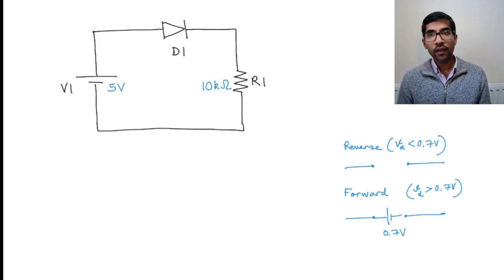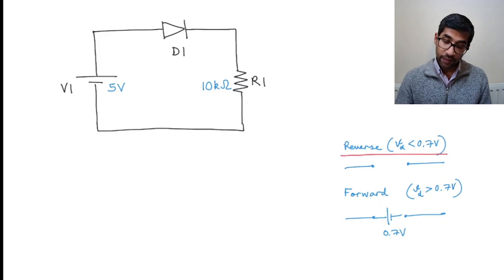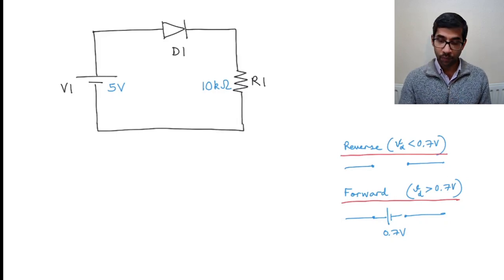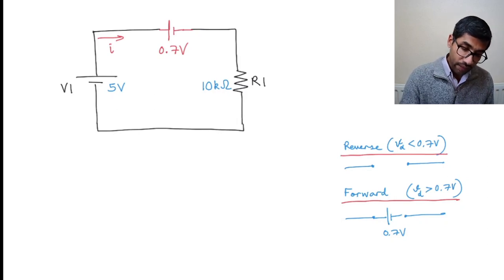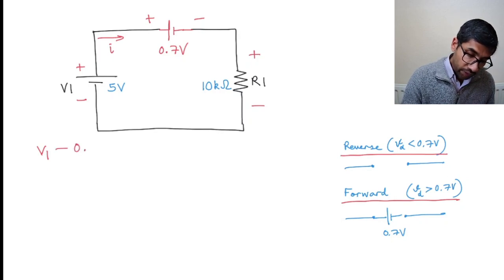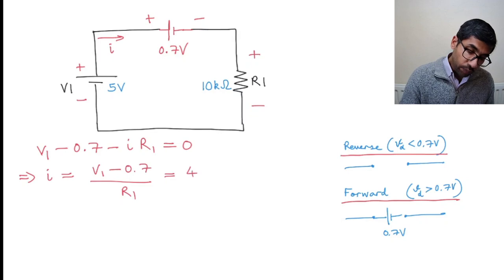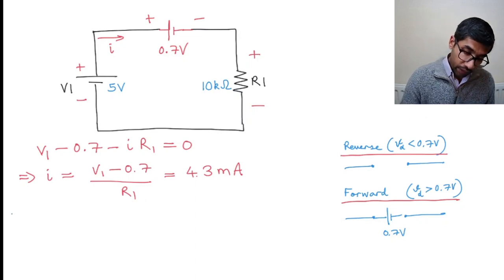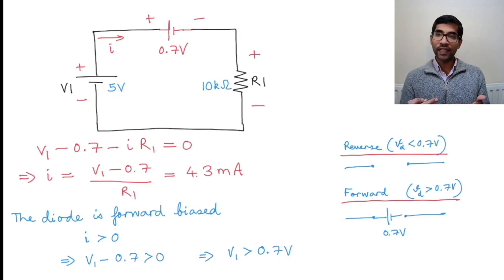3 12 Example